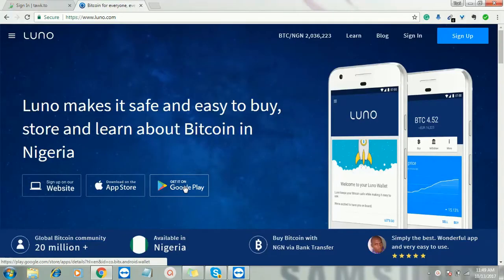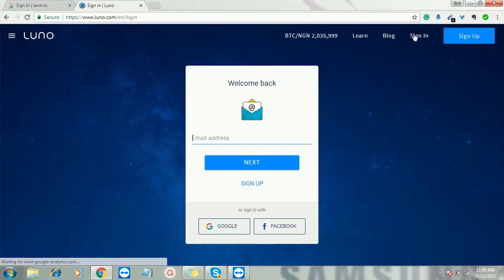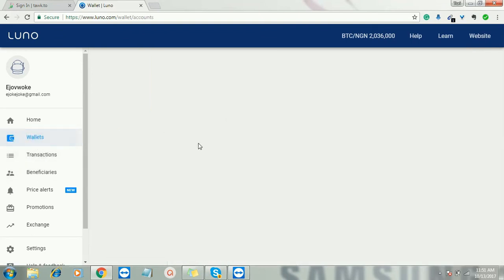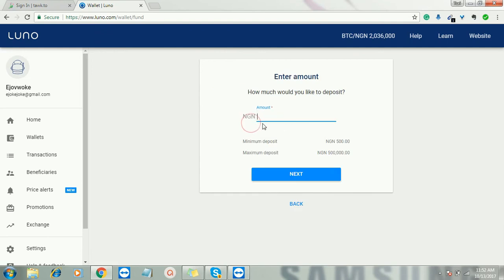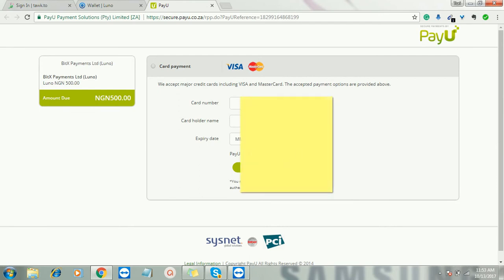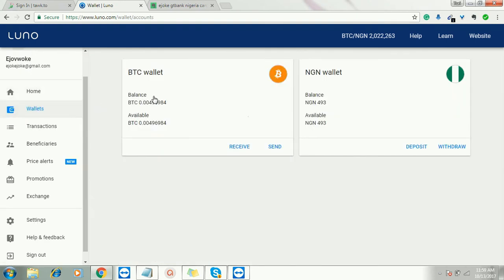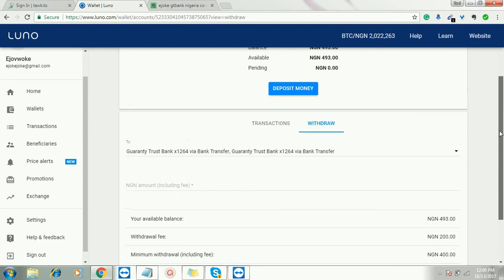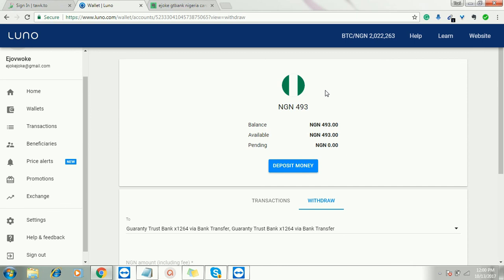how to buy bitcoins with credit cards instantly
Buying bitcoins with credit or debit cards is one of the best and fastest way to buy bitcoins online, previously before you can buy bitcoins you have to buy from reseller or bitcoins exchanger.

If you reside in countries that are difficult to get bitcoins or you want to buy bitcoins at a cheap rate using credit or debit cards then this article is for you.

Bitcoins is the most popular cryptocurrency in the world you can also trade it against other currency and make a profit on a daily basis from the comfort of your home or office.

How can I buy bitcoins with credit or debit cards instantly?

Firstly you need to have a bitcoins or wallet or you get from the site we are going to use to buy the bitcoins instantly with credit cards, the site is all you need to do is to visit luno.com and click on sign up and register with your email address the website will send confirmation email to your inbox you click on the link to confirm your registration.

The second step you have to login to the luno dashboard and click on settings to update the account with your id so you can do more transaction and make withdrawals also to your bank account.

For you to buy bitcoins you have to click on the wallet and it will generate a bitcoin address for you and once you have the generated address you click deposit fund and fund it with any amount you need with your credit card.